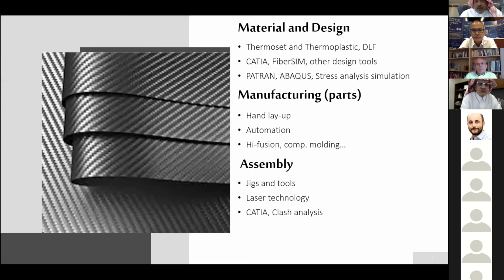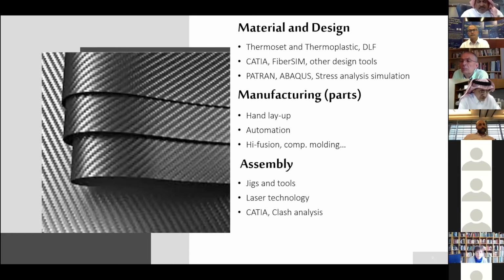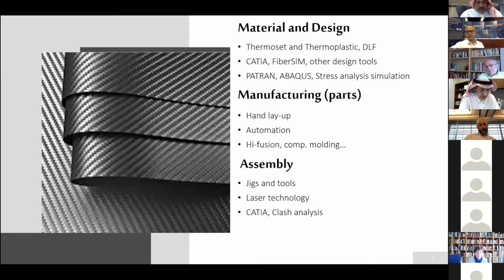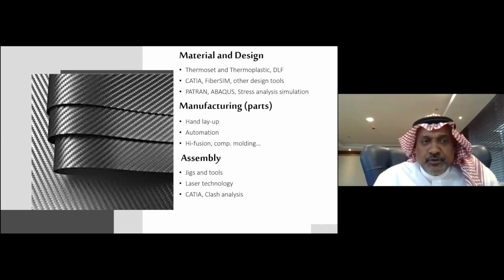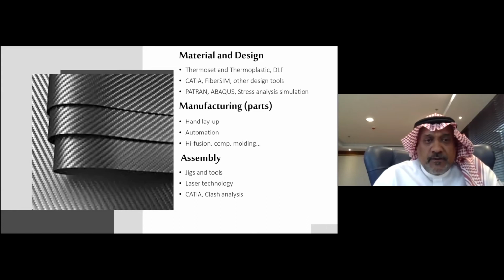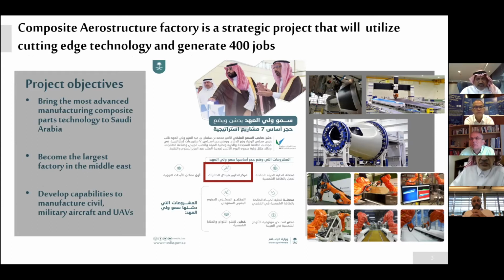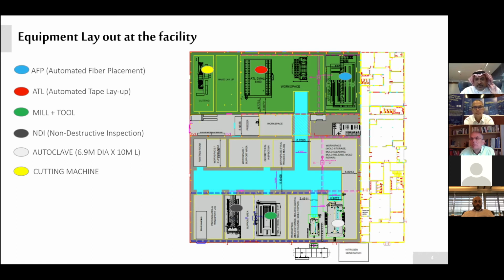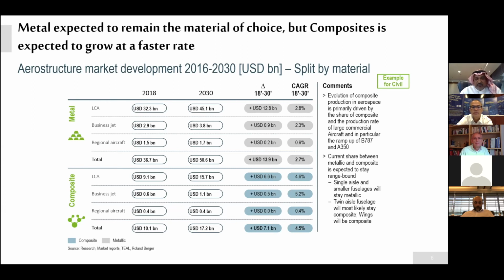KAUST Workshop - Session: "Growing Industry in a Digital Era" - Dr. Muneer Bakhsh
Session Talk by Dr. Muneer Bakhsh from GDC Middle East in Saudi Arabia: Carbon Fiber in the Aerospace Industry.

Eng. Muneer has large experience, around 30 years, in aircraft industry. He was born in Al-Madina, Kingdom of Saudi Arabia. In 1999, he obtained his bachelor and master degrees from Embry-Riddle Aeronautical University, Florida, USA in the field of engineering and design of aircrafts. His excellence in the field of design of aircraft bodies from composite materials enabled spending 27 years working in USA for several leading aircraft companies.
Eng. Muneer has several leading positions in several companies such as:
In last quarter of 2019, he was appointed by the public investment fund organization as the deputy-chairman and Chief Executive Officer (CEO) of Saudi aircraft preparation and maintenance company (GDC Middle East), which is one of the public investment fund companies that was established to transfer aircraft industry to Kingdom of Saudi Arabia.
Also, he was appointed as deputy-chairman for Middle East Propulsion Company (MEPC), one of the economic balance program companies.
He was appointed in USA by Boeing to design horizontal stabilizers for the aircraft (Boeing 787), Honda to design fuselage of Honda jet and Gulfstream for aircrafts to design winglet for aircraft (Gulfstream-G500/600).
Among his biography in the field of designing aircrafts, he established two companies in USA to design aircraft and he also present a patent in the field.
Upon his arrival to Kingdom of Saudi Arabia in 2016, he was appointed at the Saudi Technology Development and Investment Company (TAQNIA), at which he established a factory for aircraft bodies at King Khaled international airport. Then, he moved to Saudi Arabia Military Industries (SAMI) Company to work as general director of air systems.

The FutureComposites workshop is held by Mechanics of Composites for Energy and Mobility at KAUST, from May 24-27, 2021.